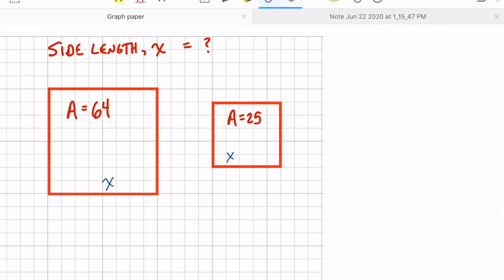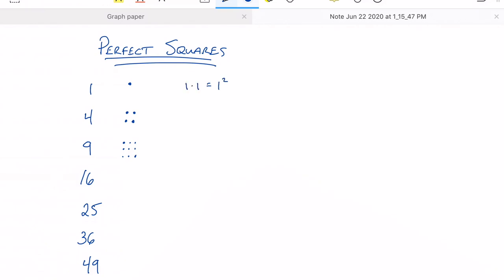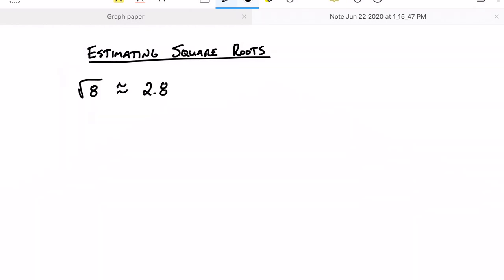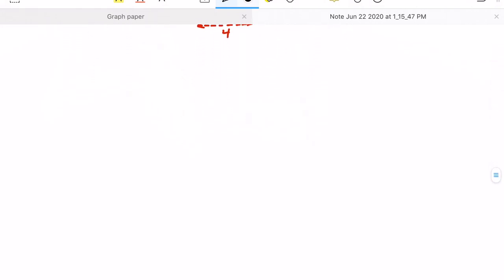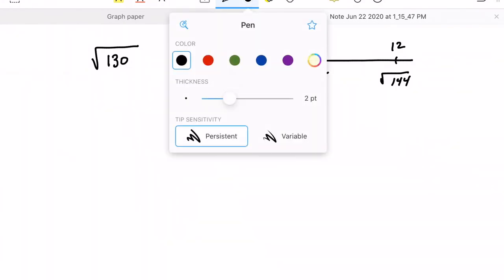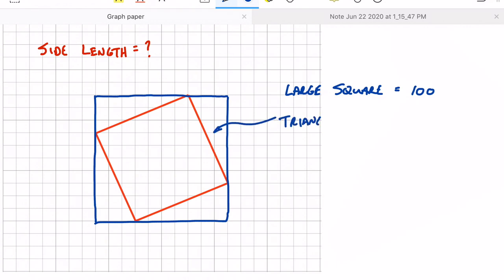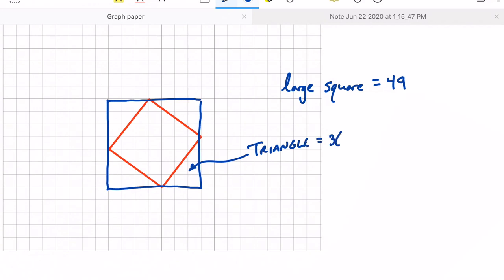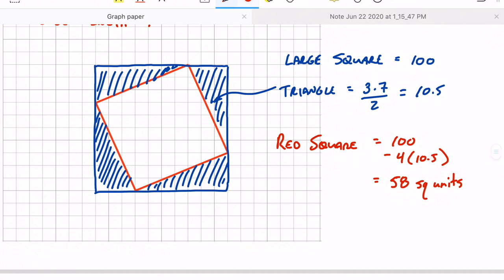Square roots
Perfect squares, estimating square roots, area applications